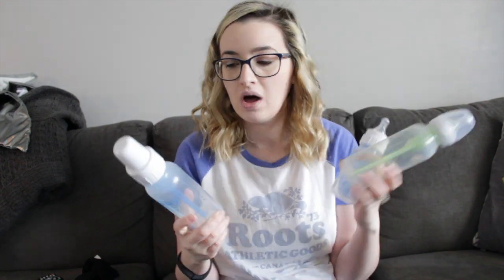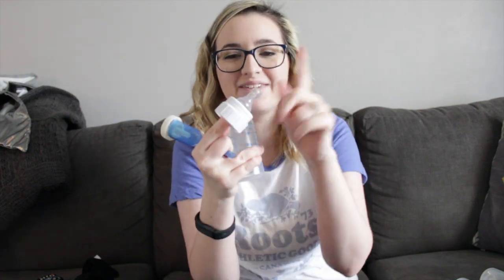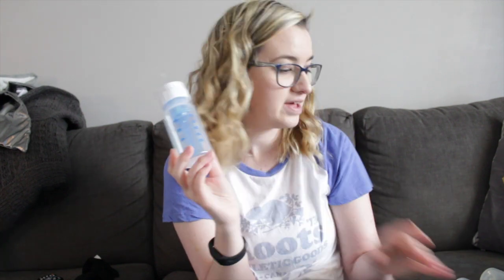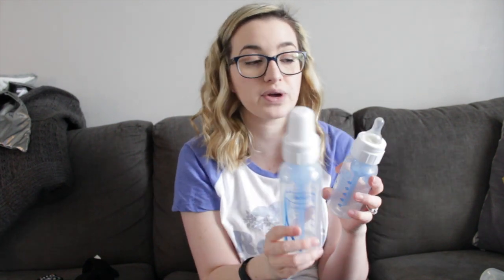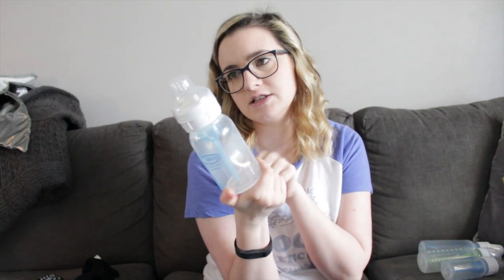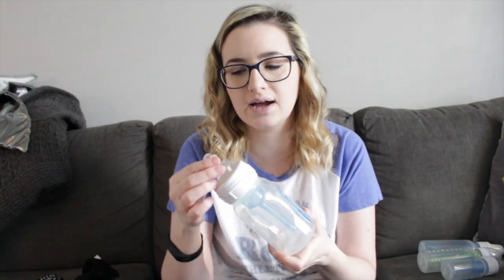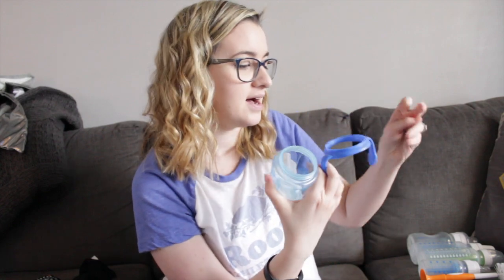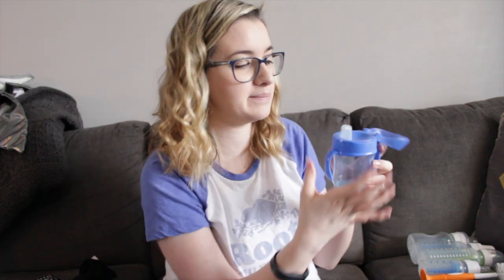Dr. Brown's Review | Bottles, Brushes, Accessories | Navigating Nicole | 2018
Hi Everyone! Today I'm sharing a review of Dr. Brown's products! In this Dr. Brown’s review, I'm reviewing the bottles, brushes, sterilizer, warmer, pitcher and formula container!

Products Mentioned In This Video:
Bottle Brush
Newborn Feeding Set
Cleaning Brushes
Mixing Pitcher
Bottle Warmer
Feeding Starter Kit
Sippy Cup
Travel Caps
Formula Dispenser
Wide Neck Bottles
Gift Set

My Favourite Products:

Floor Seat
Diaper Bag
Changing Station